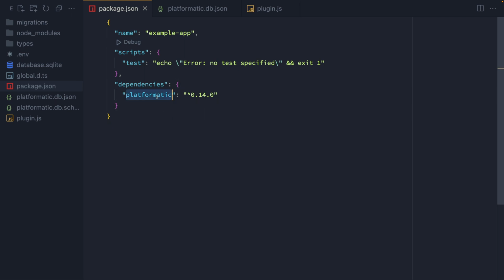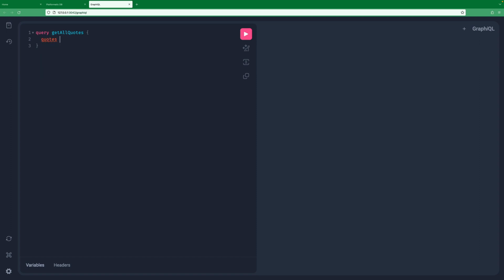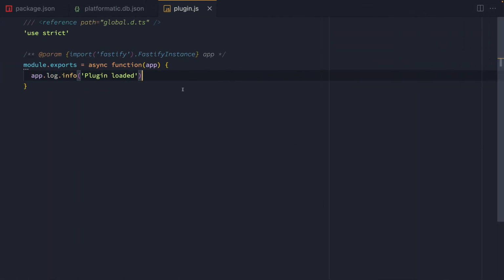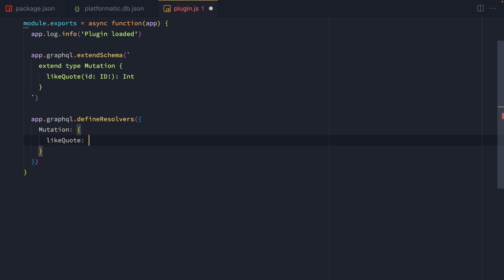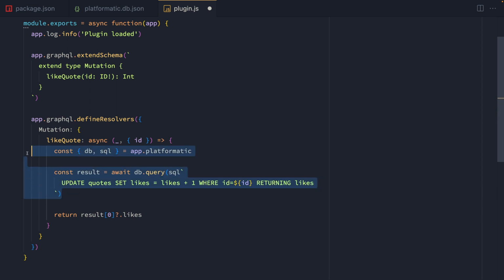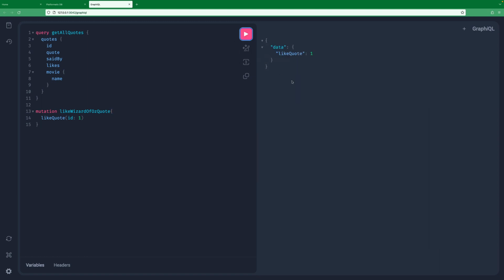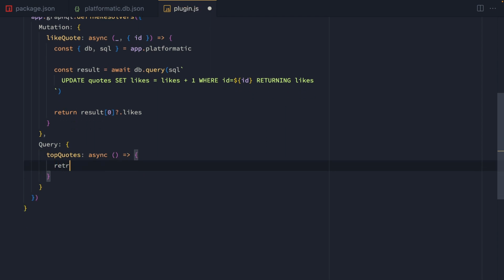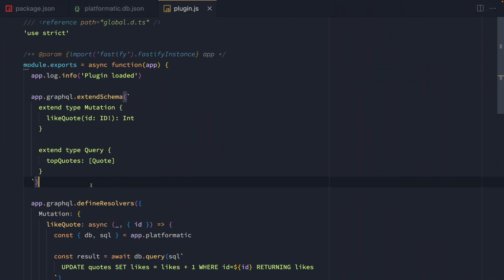Extend the GraphQL API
The Mercurius GraphQL adapter for Fastify allows us to define our own custom queries and mutations. In this video we’ll learn how we can use it to extend the GraphQL API that’s automatically generated by Platformatic DB.